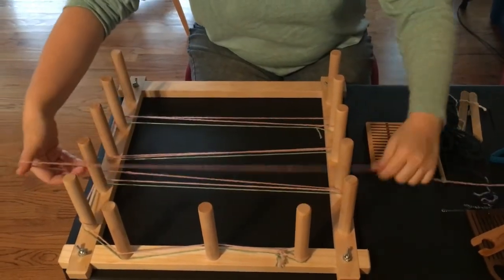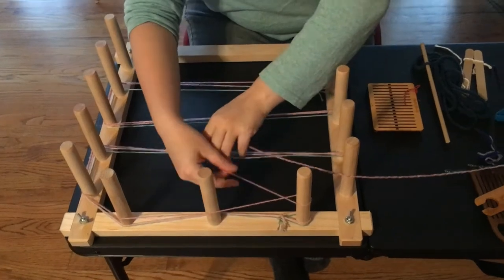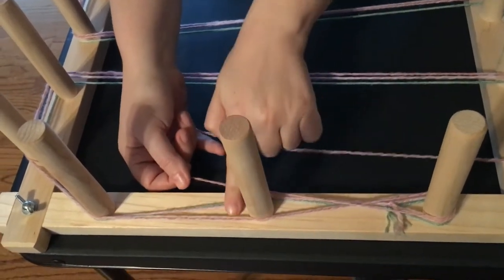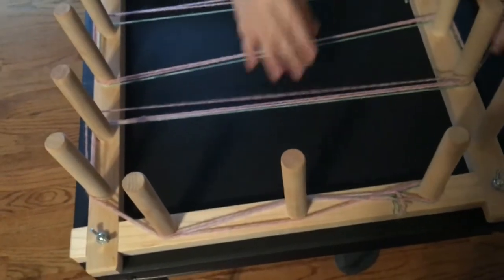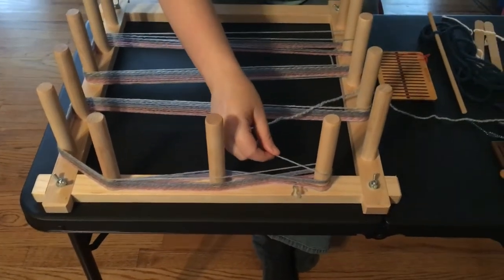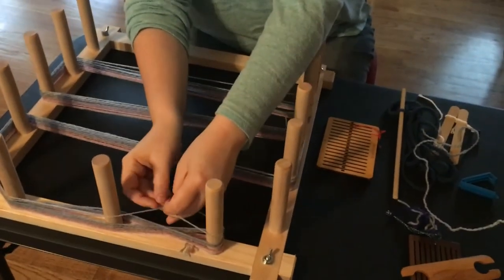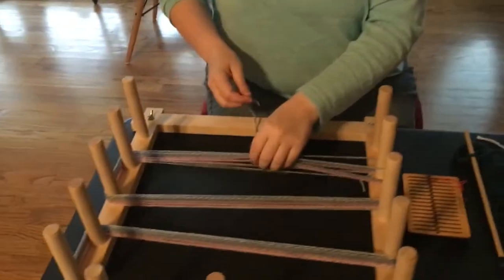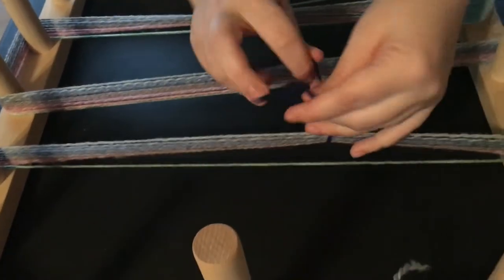braid to belt video 4 warping board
This is the third installment in our Braid to Belt series from Jessica Jane Patterson from Spinning Shadows. Make sure you check out the first installment here first.

For this section Jess uses a warping board which she has set up on a table to measure the number or strands and length she’ll need for the belt before adding it to the shaft.

Here is a quick overview of how a warping board works.

Love the Work of  @SpinningShadowsFiberArts   here is here YouTube channel